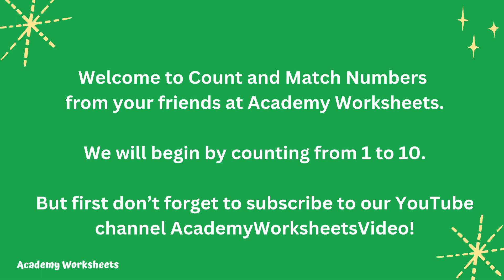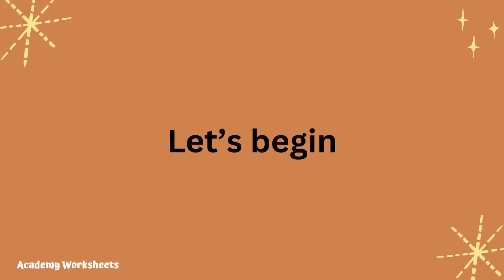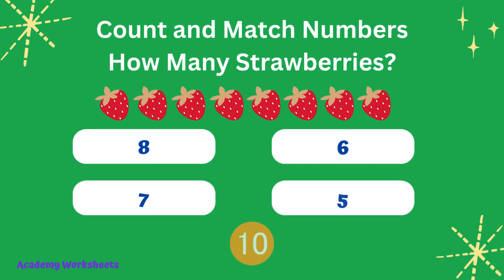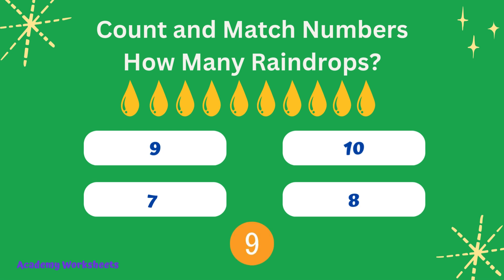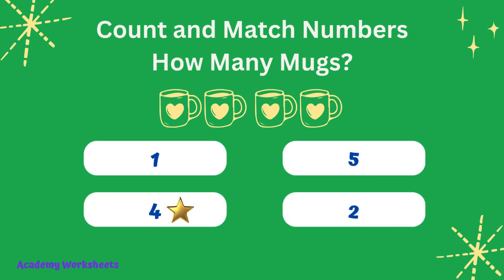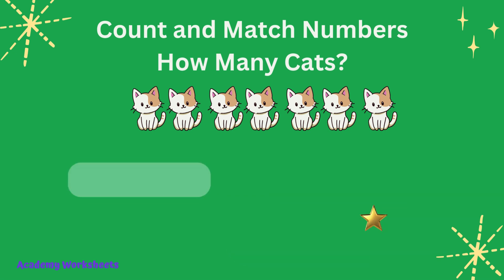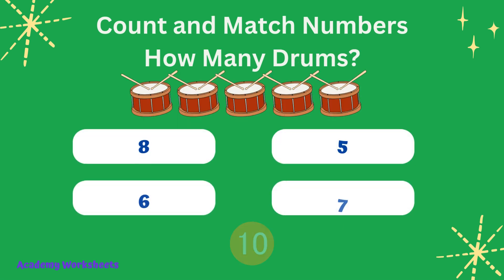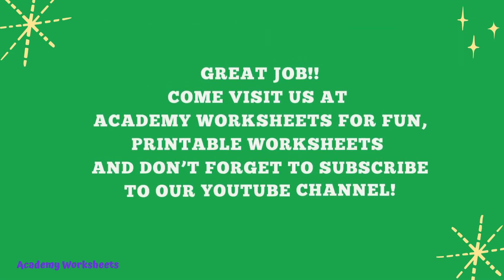Count and Match Numbers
This video is a fun and educational way for preschoolers to learn to  count and match numbers 1 to 10.  The video features a variety of colorful characters and objects, and it teaches children how to count from 1 to 10. The video also teaches children how to match numbers to the correct number of objects. This video is a great resource for parents and teachers who are looking for a fun and engaging way to help their children learn about math.

Here are some of the benefits of watching this video:

Children will learn how to count from 1 to 10.
Children will learn how to match numbers to the correct number of objects.
Children will develop their visual discrimination skills.
Children will have fun and be engaged while learning.
This video is a great choice for preschoolers who are just starting to learn about math. It is also a great choice for children who need extra practice with counting and matching.